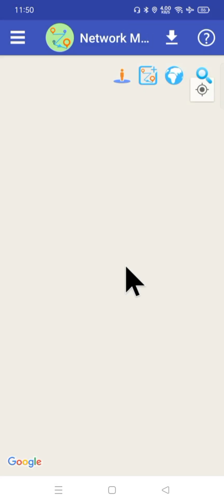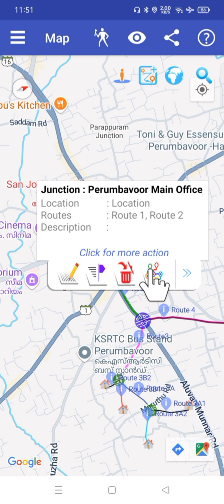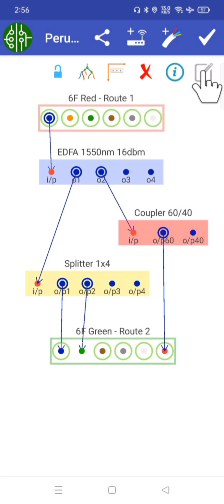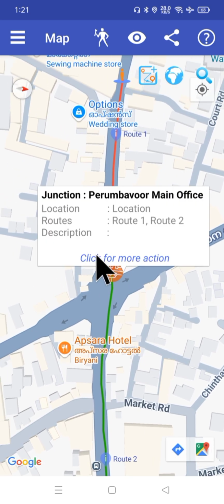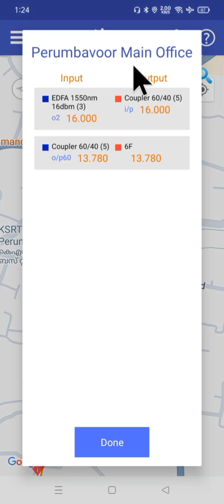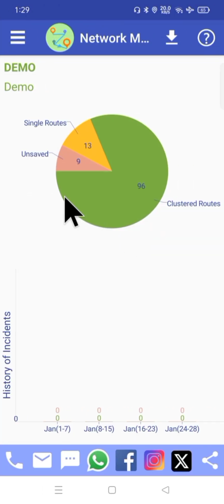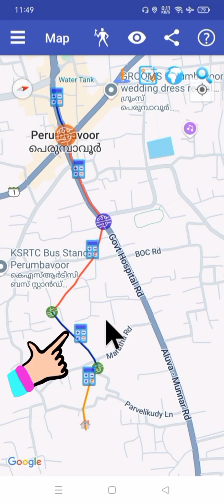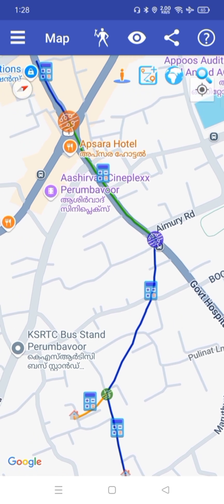Fiber Tracking and Signal Strength Calculation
It is a very clear and detailed video about fiber cable pathway tracking and signal strength calculation. You needn't worry about your cables and its tracking anymore! Our NETWORK MAP application is the perfect solution for all your tensions and worries about the cable network issues.
Say goodbye to cable management worries. Purchase our app now and enjoy peace of mind!

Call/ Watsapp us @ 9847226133